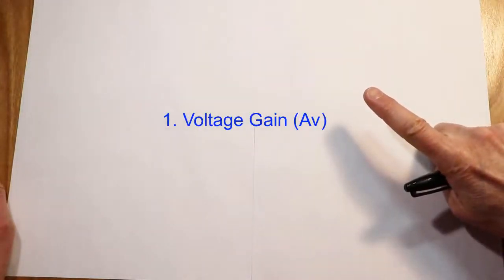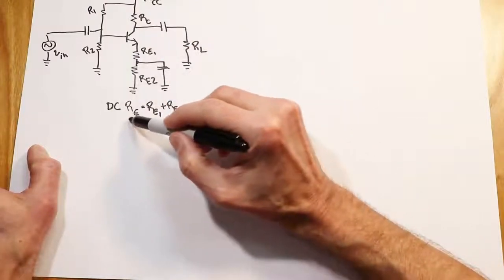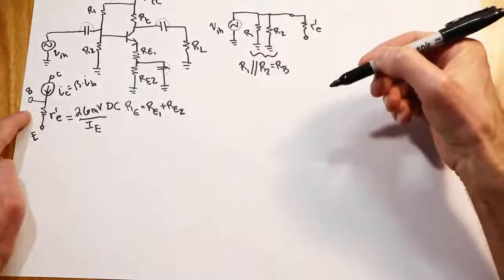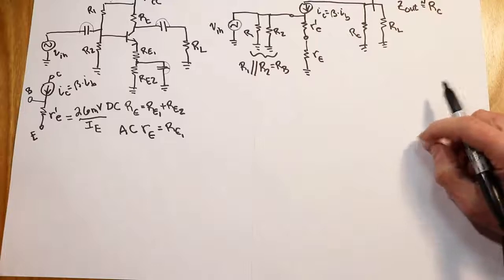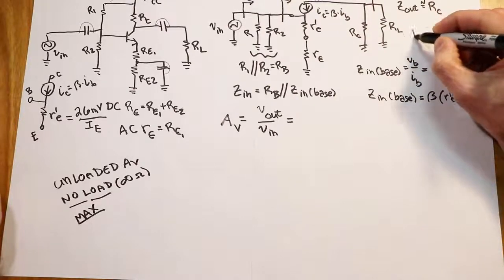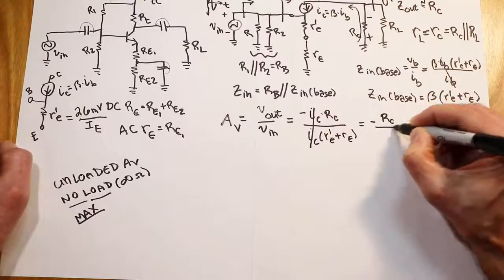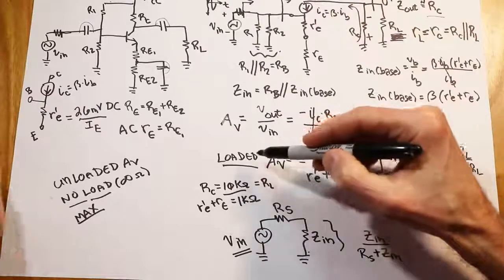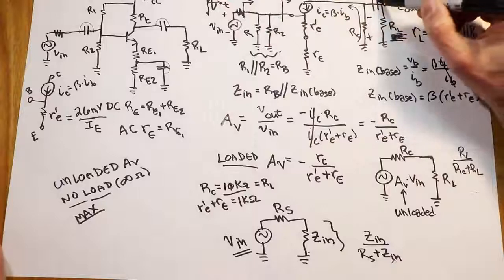Semiconductor Devices: Common Emitter Amplifier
The basics of a small signal common emitter transistor amplifier stage.

Reference: Chapter 7 sections 2 and 3 of Semiconductor Devices.